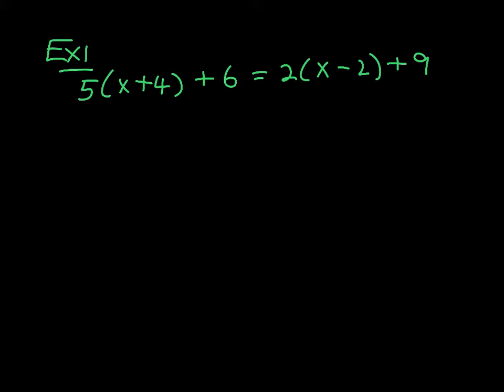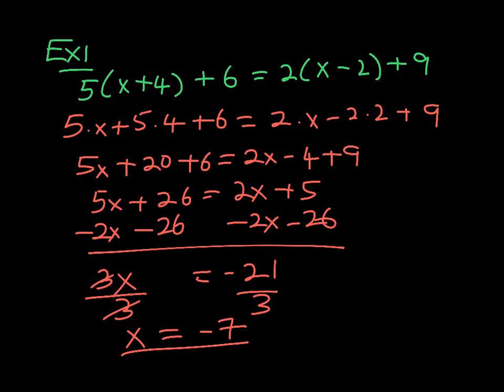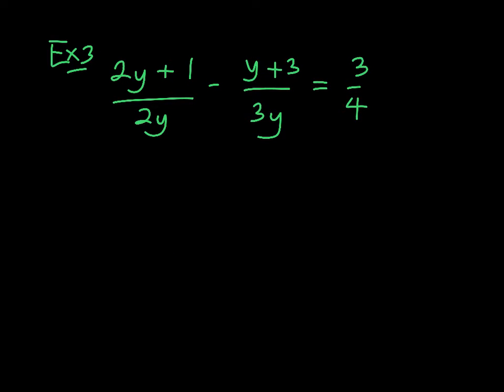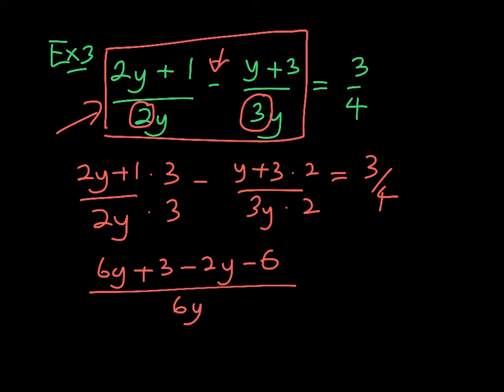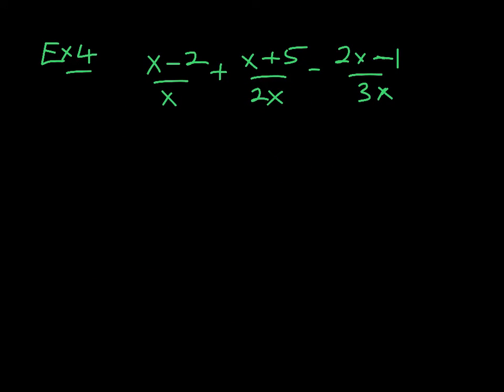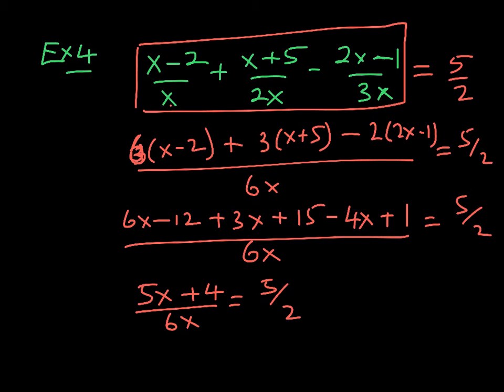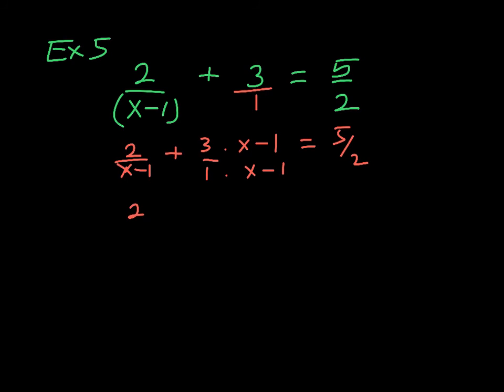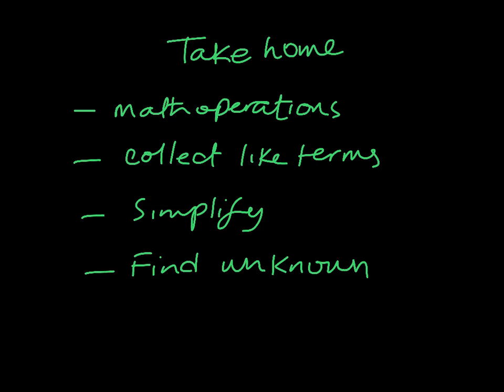LINEAR EQUATIONS V